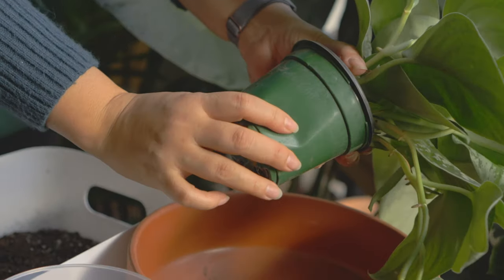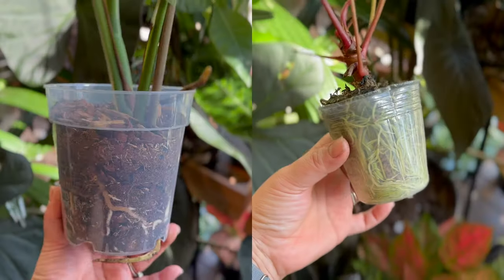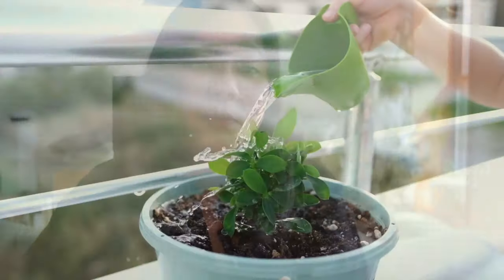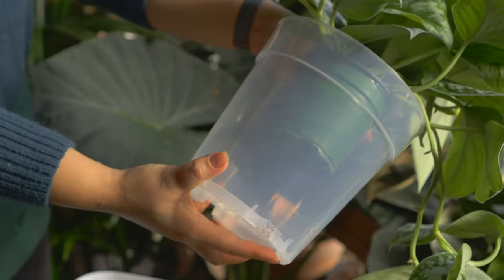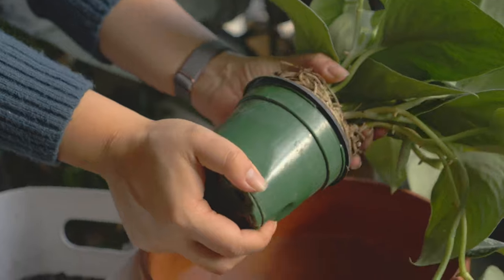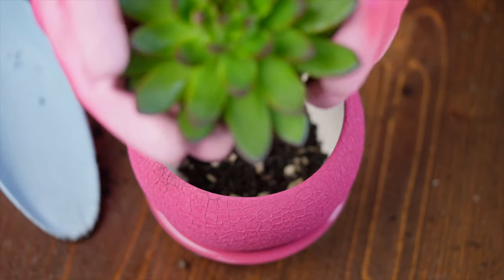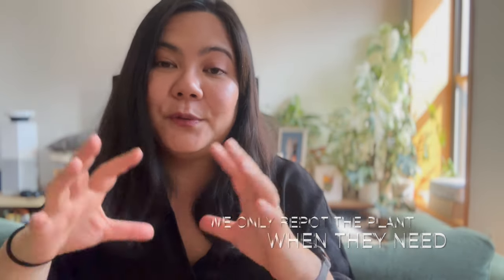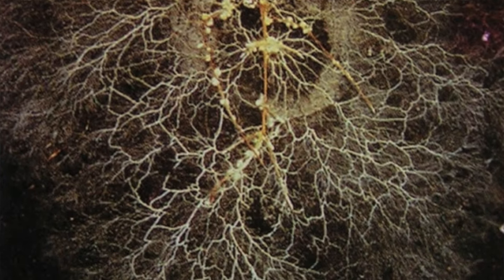Top 5 repotting mistakes - why people killed their plants after repotting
Hi hi! We see the comments regarding the audio and promise to do better moving forward (sorry we are still new to this editing thing!). If you'd like to read instead - here's a blog about the 5 reasons why your plants die after repotting we talked about in the video ➡️

New to plants? Grab your FREE guide to buying and caring for your first plant here ➡️

A lot of customers asked if we have a repotting service because they always kill their plants after repotting. After talking to them, I can conclude 5 most common mistakes people do during repotting that led the plant to decline.

We hope this video helps you feel more confident about repotting your own plants!